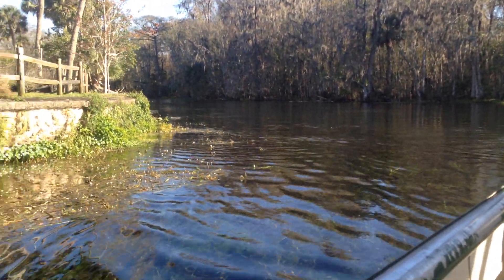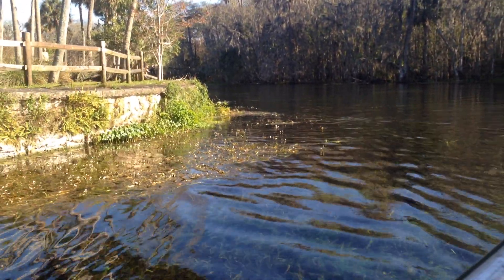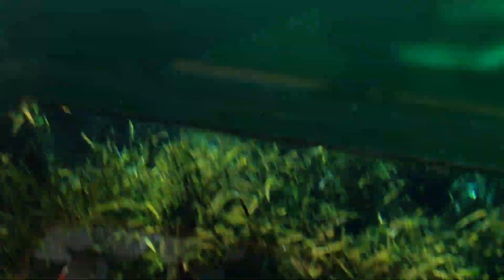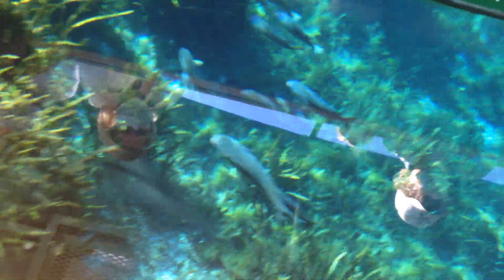Florida 2021- Silver Springs State Park, Part 6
I pan & scan to show what's going on during the glass bottom boat ride at Silver Springs State Park!